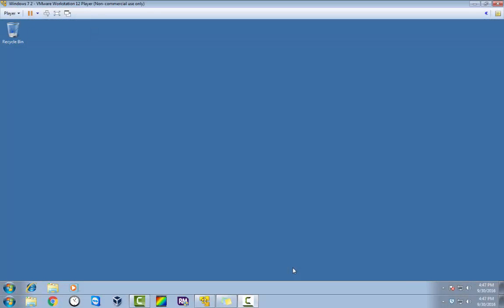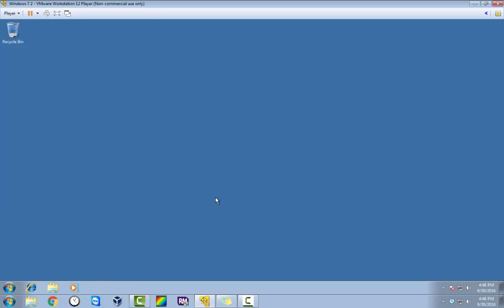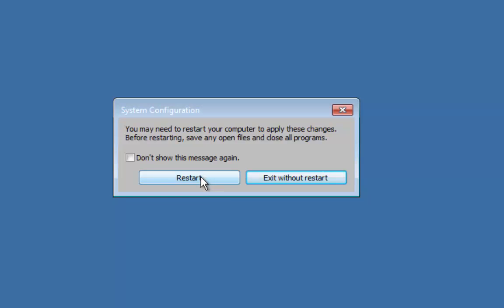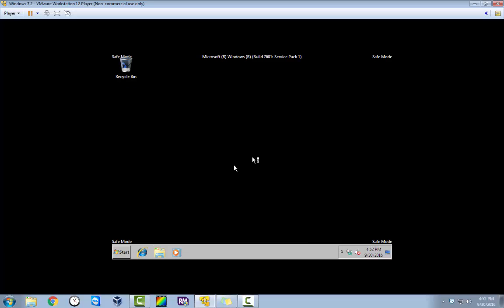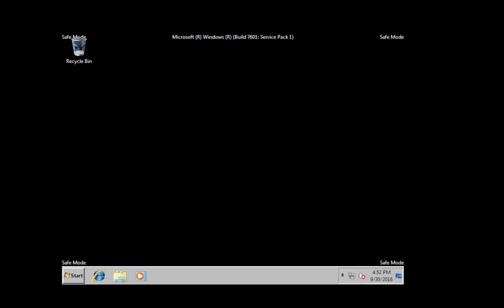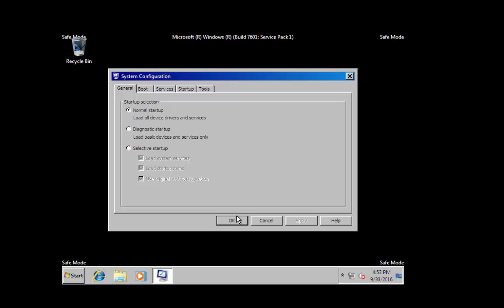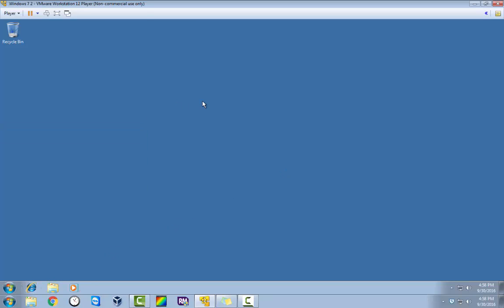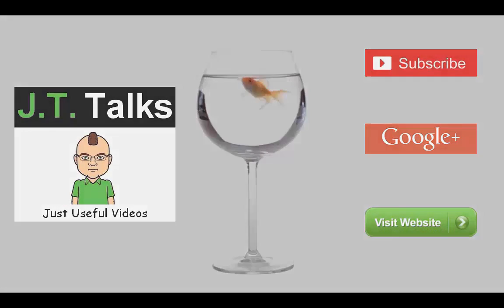How To Use MSCONFIG To Enter Windows Safe Mode With Networking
Most techs know how to reboot into safe mode with networking. Sometimes it is a necessary step in the repair process. There are a few ways to achieve this. I wanted to show you one way to do it. And that is by modifying MSCONFIG. I hope you find this useful and it helps you in some way!

If you enjoyed this video and it helped you in some way. Anything from ten cents to a quarter or more is appreciated!